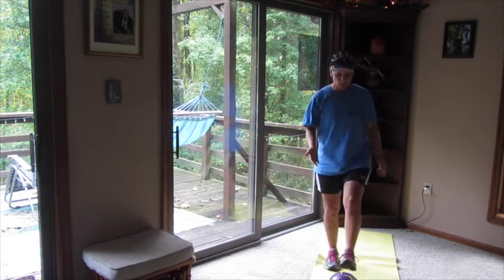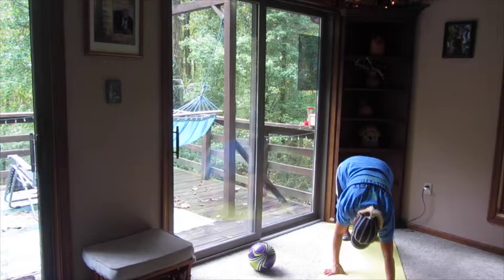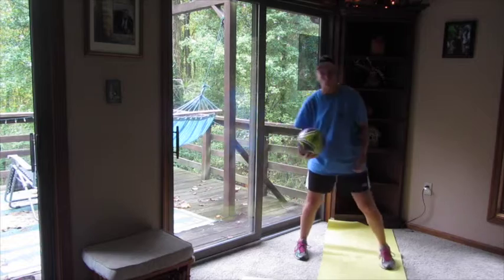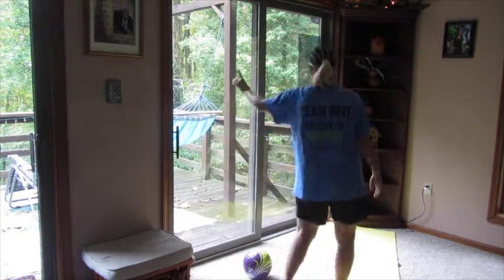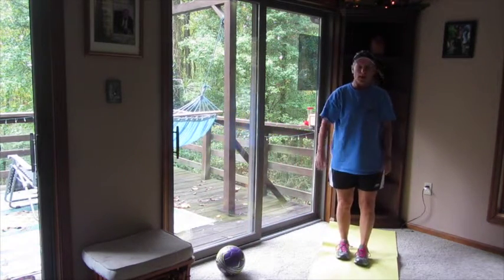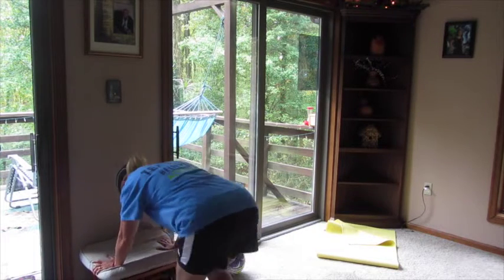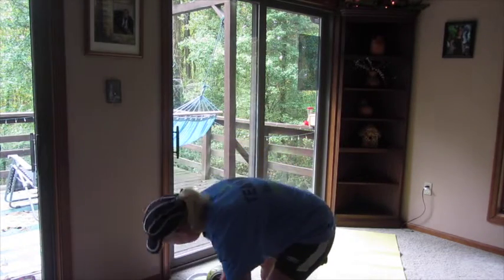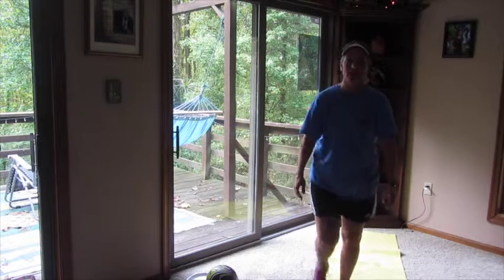Goal For It Week 6 Workout 1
This video is about Goal For It Week 6 Workout 1